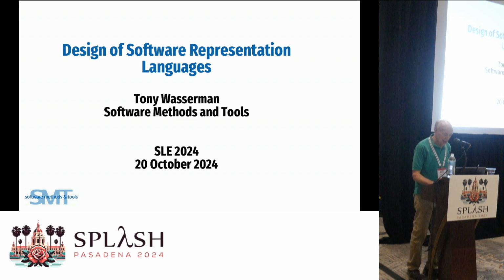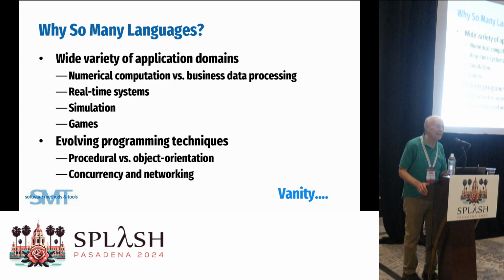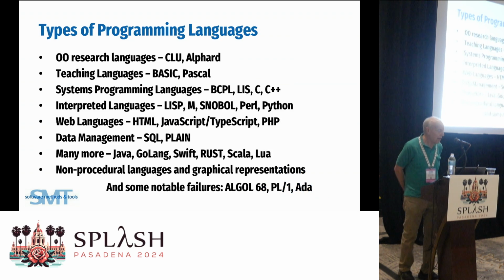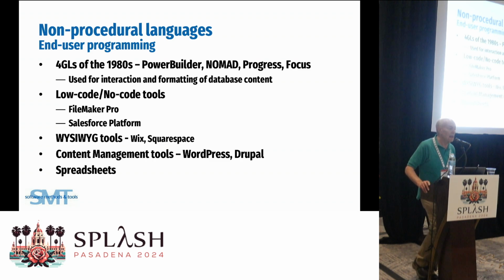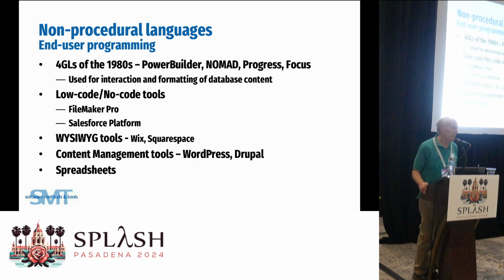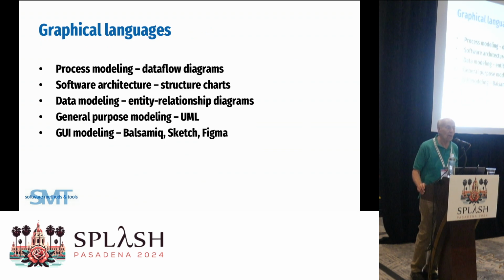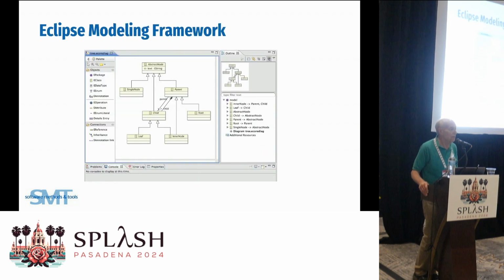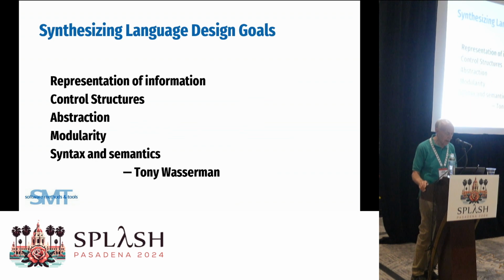[SLE24] Design of Software Representation Languages: a Historical Perspective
Design of Software Representation Languages: A Historical Perspective (Video, SLE 2024)
Anthony I. Wasserman
(Software Methods and Tools, USA)

Abstract: The history of software development includes numerous tex- tual and graphical ways to represent software structures and the mechanisms for executing high-level instructions. The proliferation of programming languages is a visible outcome of that effort, with many popular languages having a strong association with their creator(s). In this paper, we present a historically focused overview of many different types of software representations, primarily programming languages, but also graphical notations that can generate code in a programming language or be directly executed with associated tools. The paper then describes some of the characteristics that differentiate them from one another, and concludes with a review of guidelines for designing programming languages and notations.